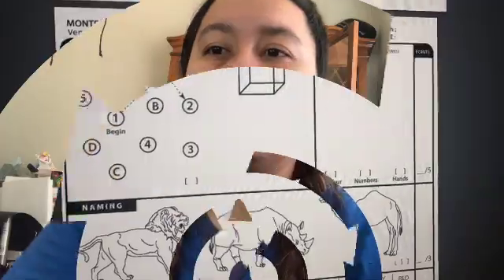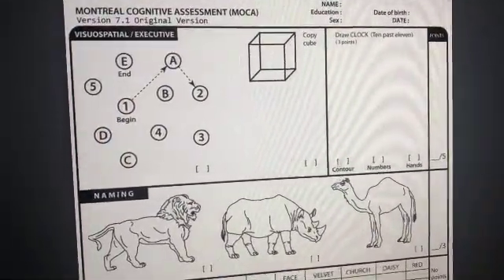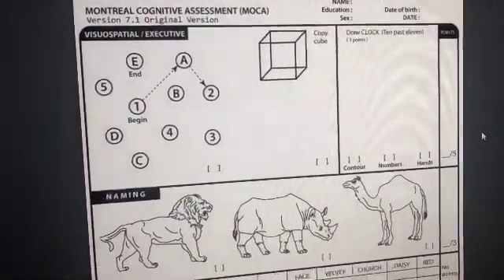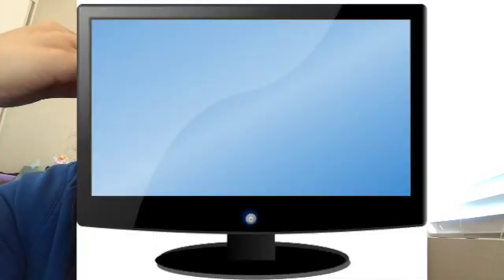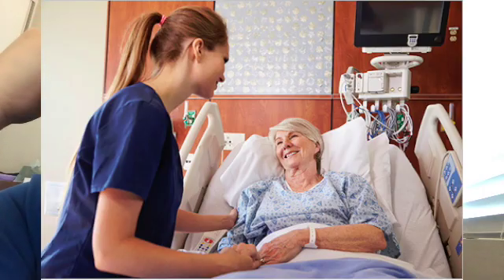Mini Mental Exam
This video is about MME